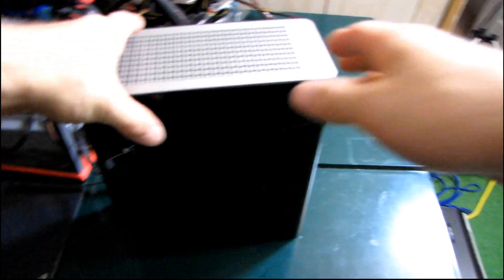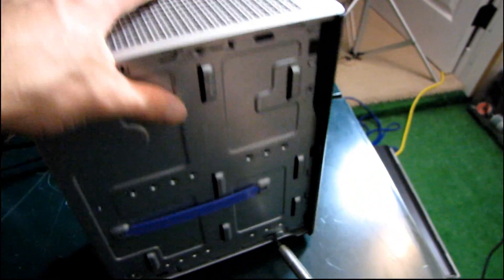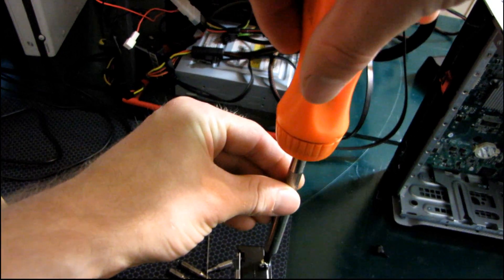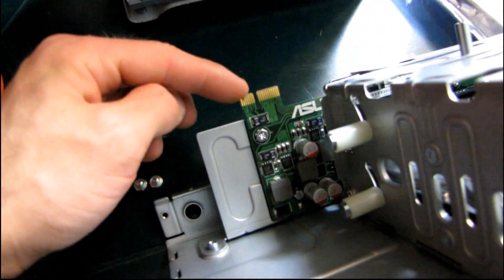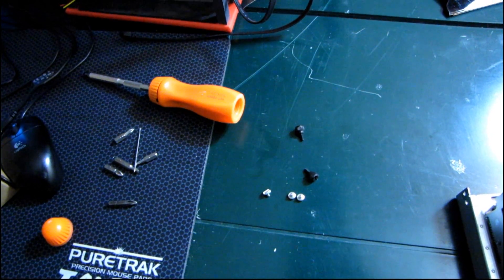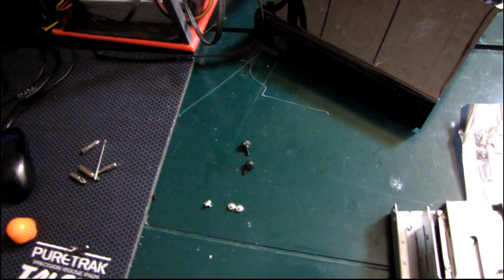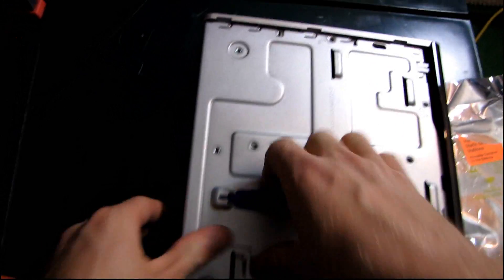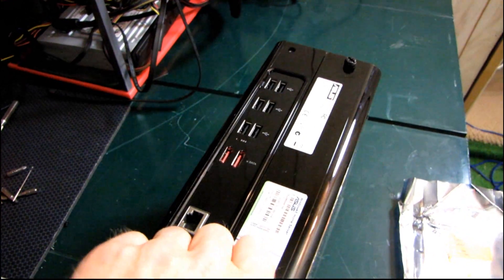Asus TS Mini Windows Home Server Hard Drive Upgrade Guide & Walkthrough Linus Tech Tips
Today I take you through the steps of upgrading the storage capacity of the ASUS TS Mini Windows Home Server. I also explore the internals of this device.